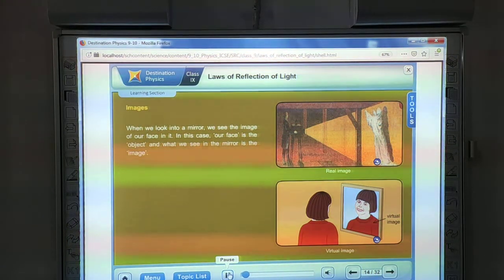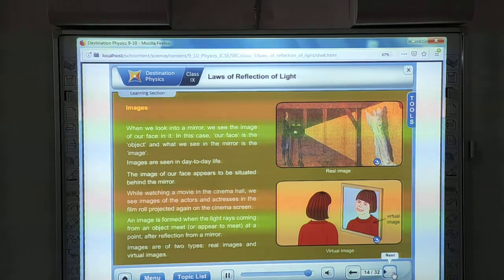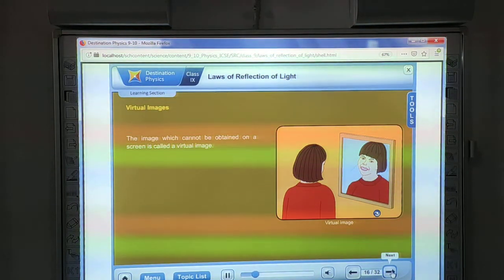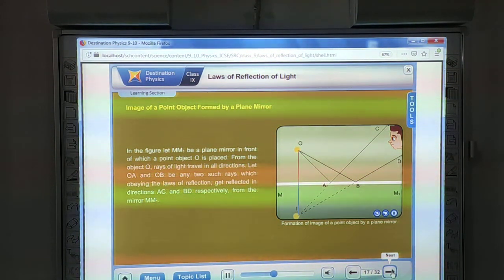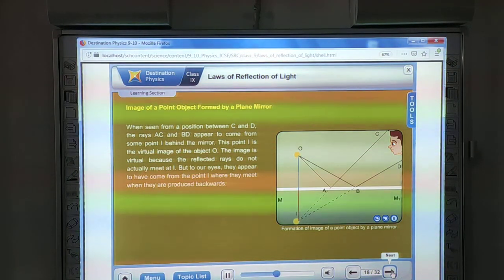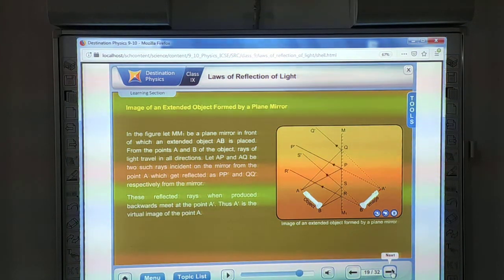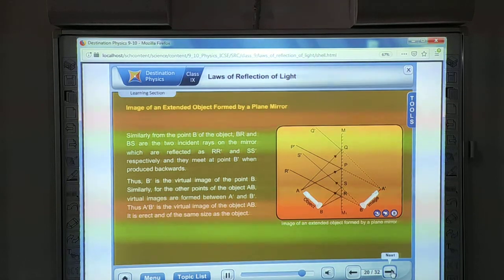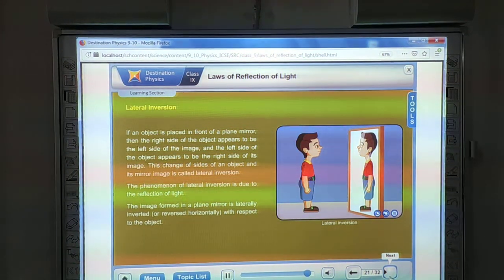| ICSE PHYSICS CLASS IX | IMAGES , REAL IMAGES AND VIRTUAL IMAGES |